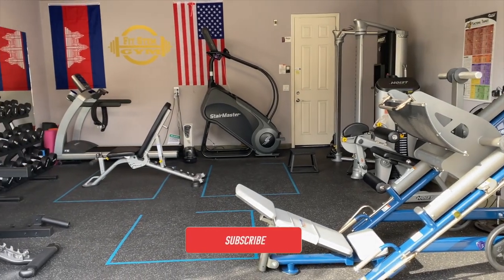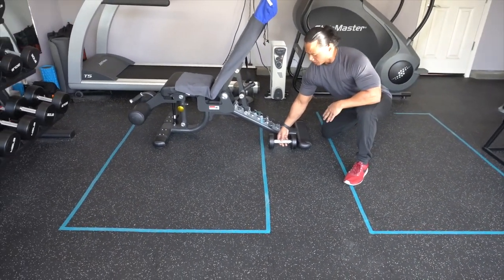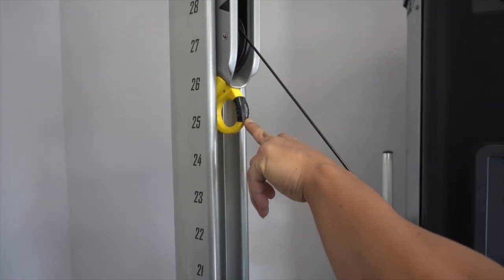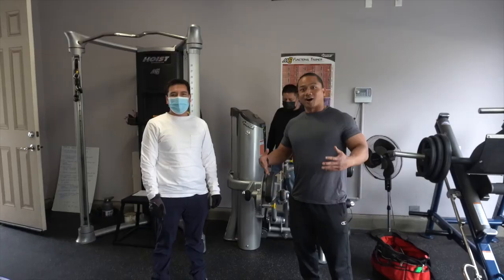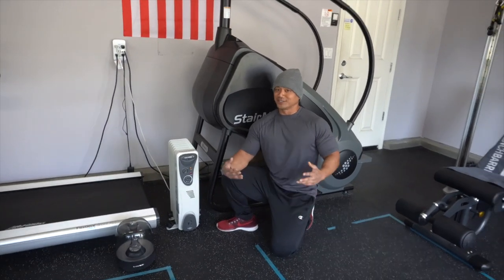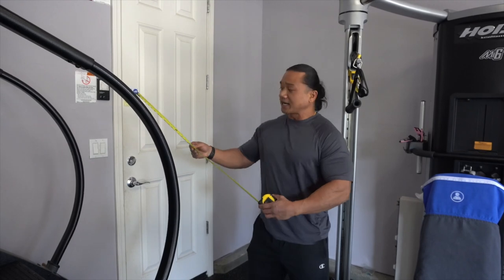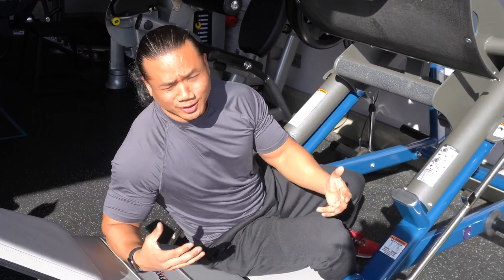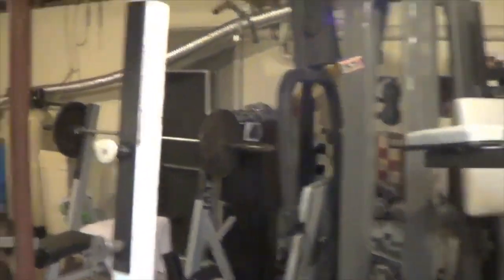HOME GYM MISTAKES 2020 | MUST WATCH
Home gym mistakes 2020 is showing the 10 mistakes that you should watch out for if you're planning to setup a home gym. This video should save you time, money, and energy because we got recommended strategies for all of you.

We're not sponsor by any of these but we just want to help everyone out.

Recommend to find deals quick for your equipments

Always check for warranty if you buy expensive new equipment